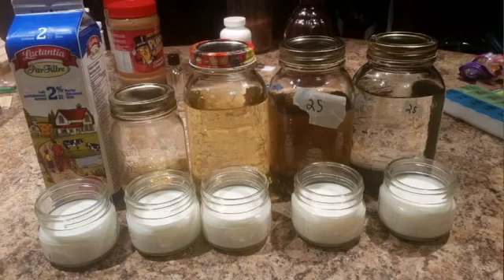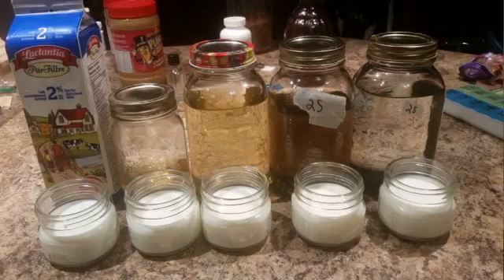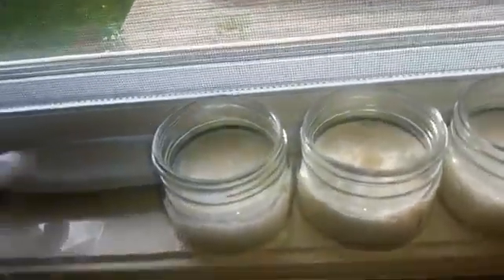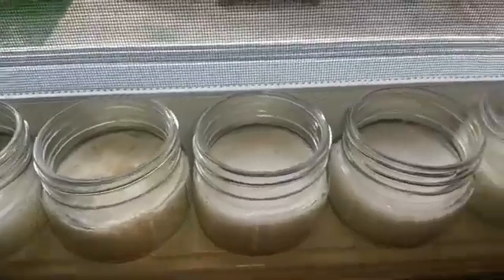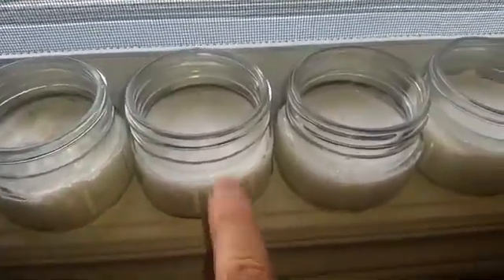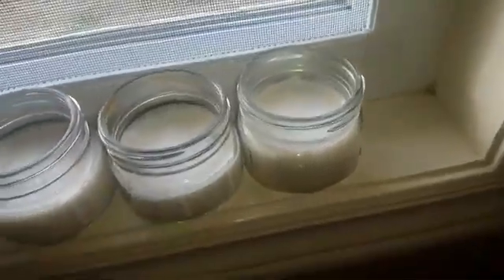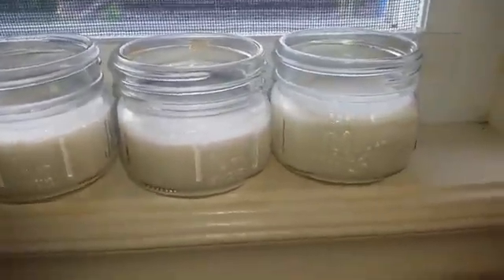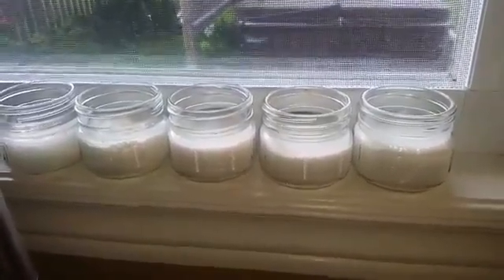Does Colloidal or Ionic Silver color matter? Experiment proves it!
When making Colloidal or Ionic Silver the distilled water turns yellow. If left too long it starts to turn grey. I filter the silver through a coffee filter. Equal parts of 2% milk were poured into mason jars. Left jar was the control (just milk) and every other jar was added one teaspoon of Colloidal Silver. They were left open in the sun. For the first four days the milk went to cottage cheese and all the other milks stayed milky. Day 5 the milk containing dark yellow C. Silver went bad. The best looking milk was the milk with the clear C. Silver.